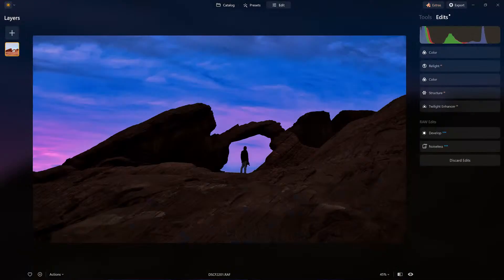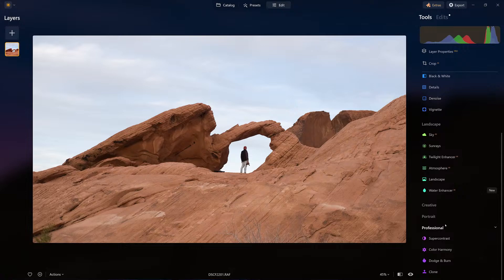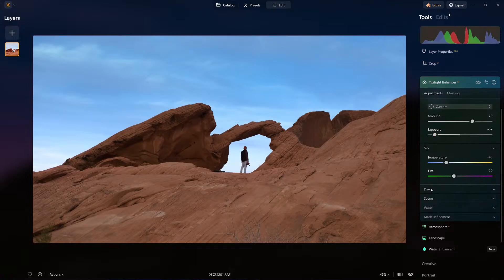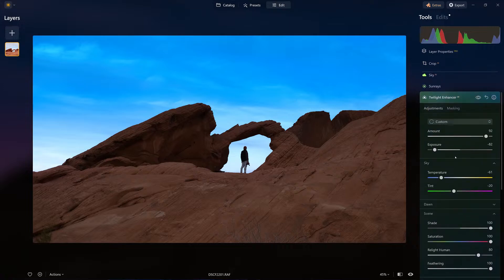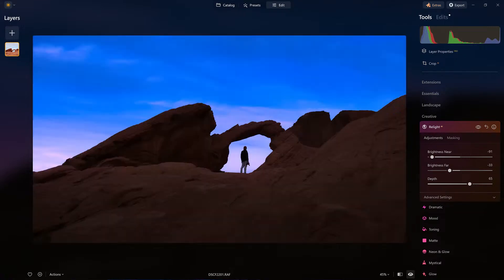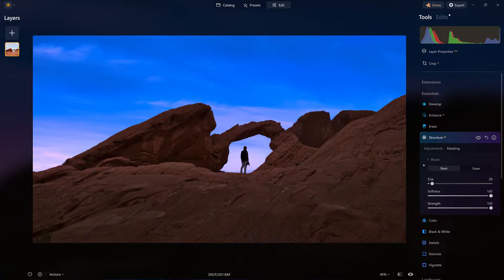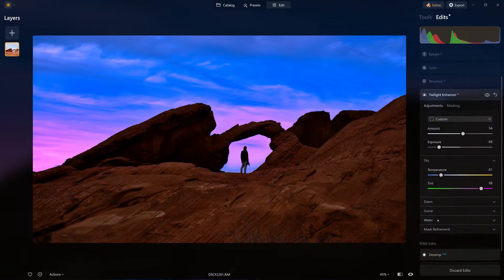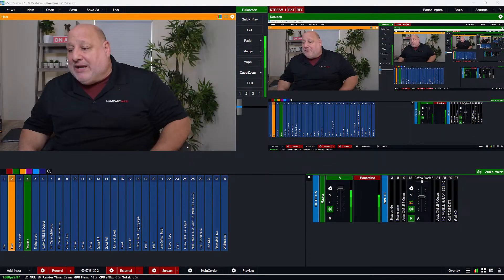Unlock Magical Hours with Twilight Enhancer AI | Coffee Breaks | Luminar Neo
Learn how to use the Twilight Enhancer AI to transform ordinary photos effortlessly.